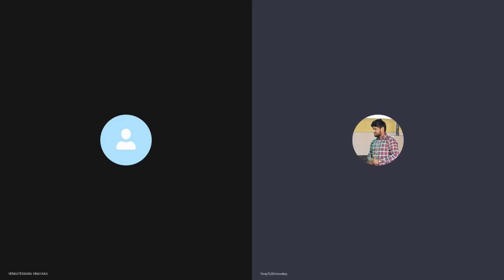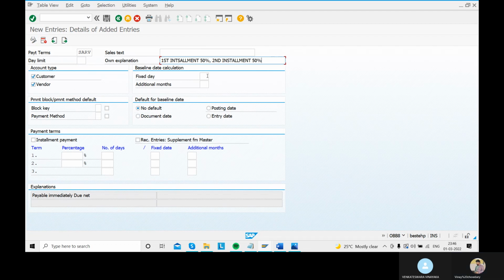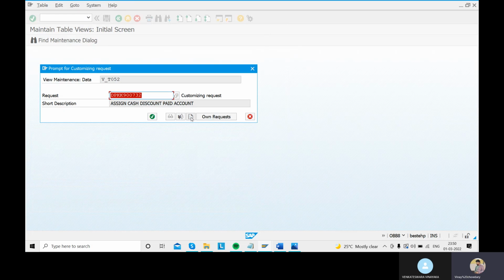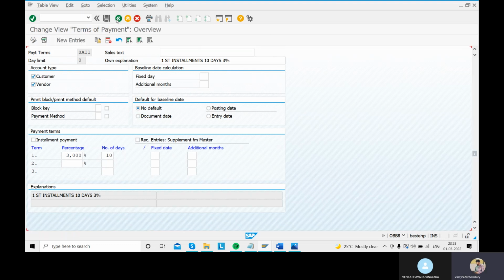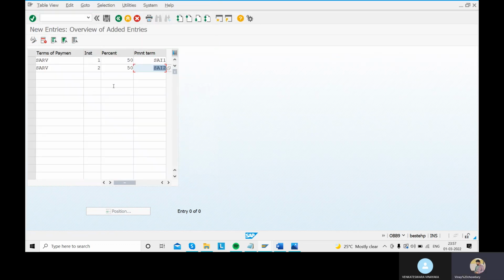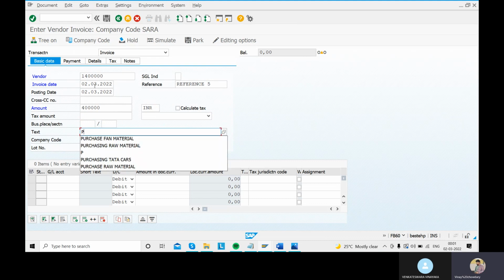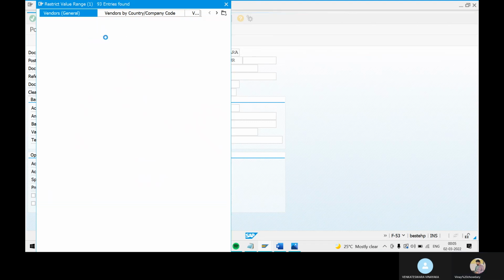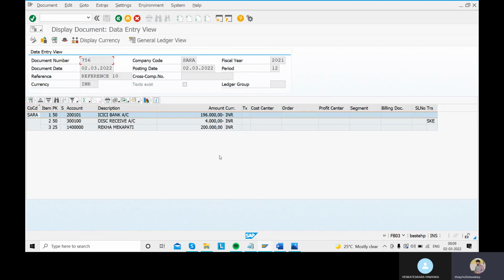INSTALLMENT PAYMENT TERMS CONFIGURATIONS WITH CASH DISCOUNTS FOR VENDOR - SAP FICO ONLINE TRAINING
Best Regards,
 Vinay,
 Qualification-Bachelor of business administration(osmania university),MBA
 Finance(osmania university).